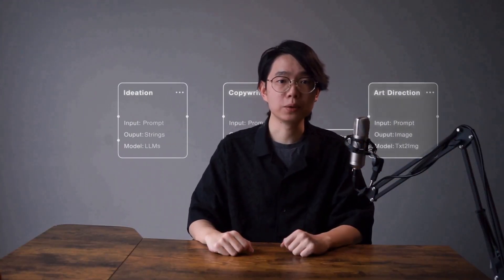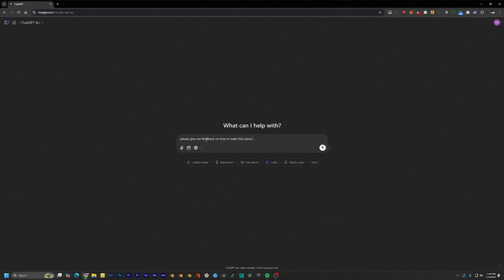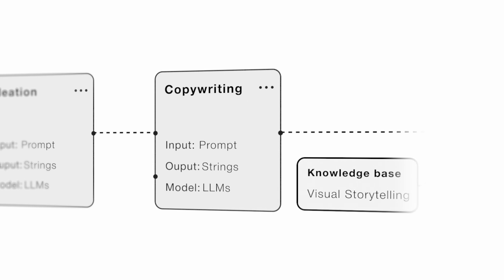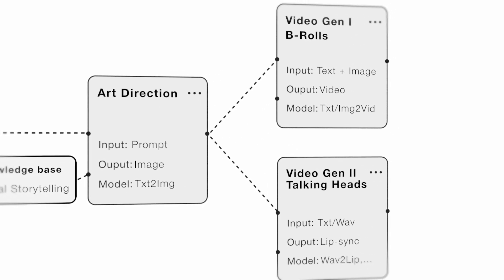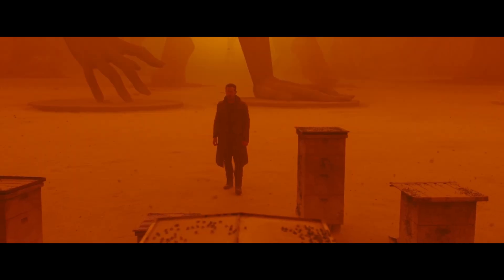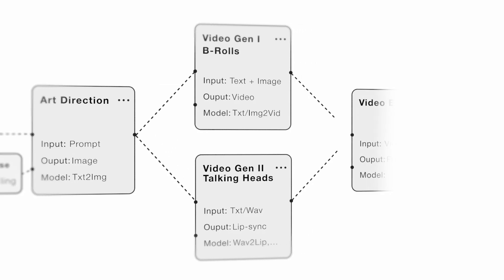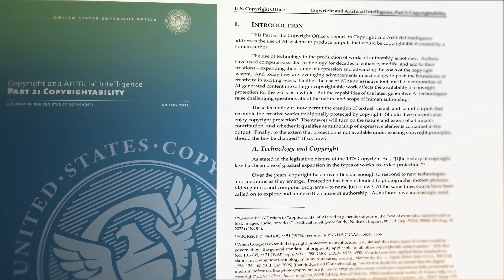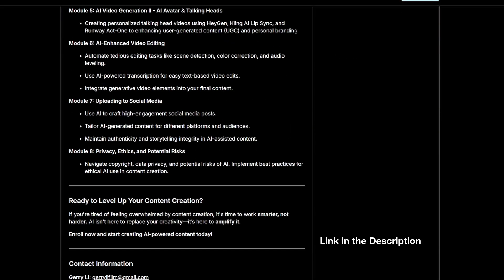AI Workflow for Content Creation is Here!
Want to create high-quality content faster? This AI workflow helps you generate ideas, write scripts, and produce videos with ease. Perfect for creatives and marketers looking to boost efficiency.